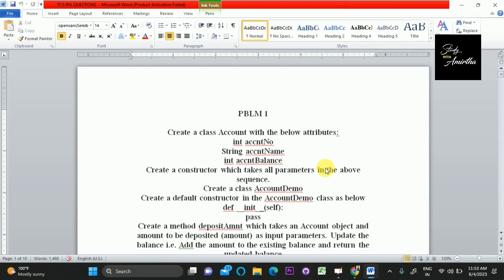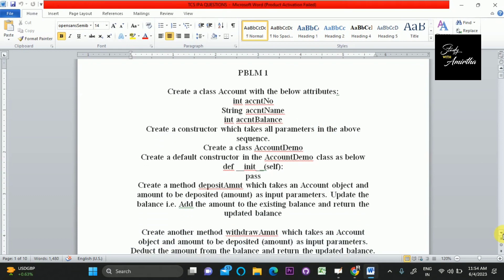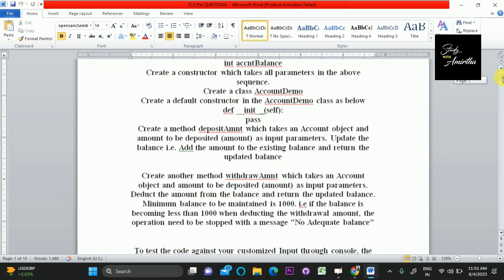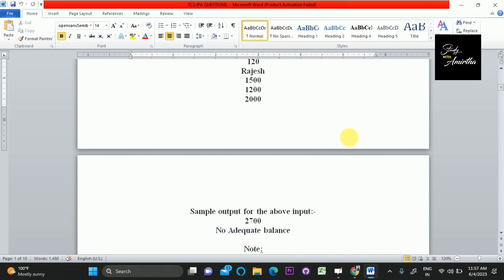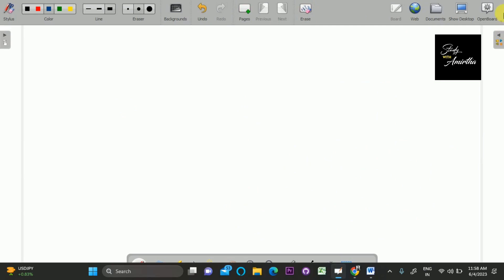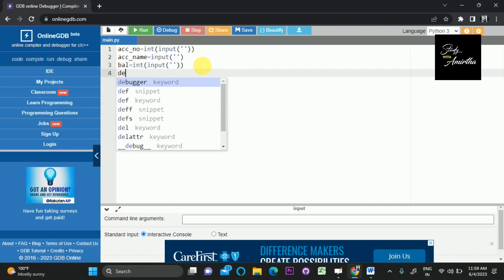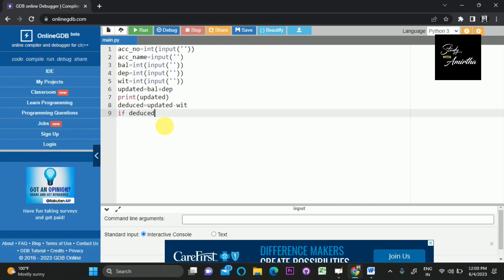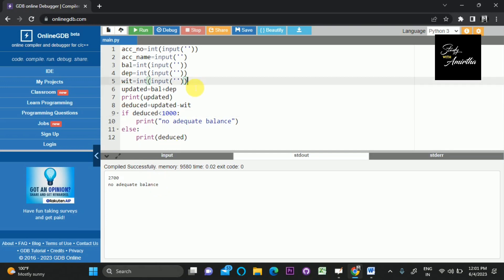TCS IPA CODING QUESTIONS SOLVING TUTORIALS IN PYTHON | TCS IPA MADE EASY 🦋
In this video:
How to solve TCS IPA coding questions using python tutorials.